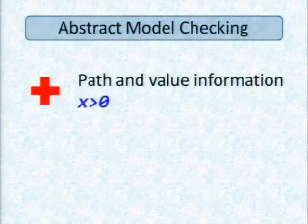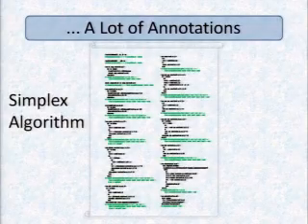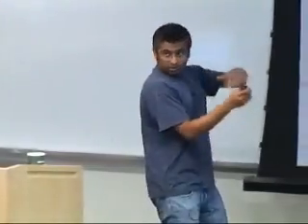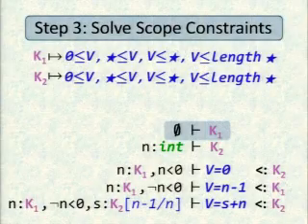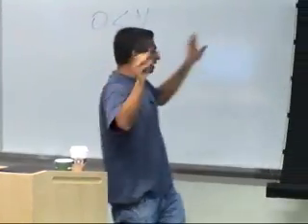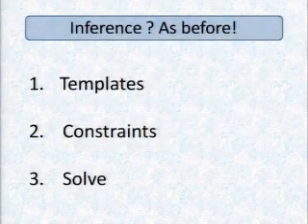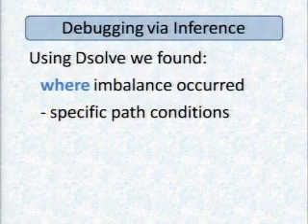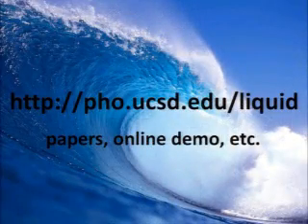Liquid Types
We present Logically Qualified Data Types, abbreviated to Liquid Types, a new static verification technique which combines the complementary strengths of automated deduction (SMT solvers), model checking (Predicate Abstraction), and type systems (Hindley-Milner inference). Liquid Types automate static verification of deep invariants by combining local implication checks over simple refinement predicates with global subtyping checks. The former are discharged using SMT solvers, and the latter using standard type-based mechanisms. We have implemented Liquid Types in a tool Dsolve, which takes as input an Ocaml program and a set of logical qualifiers and infers liquid types for the expressions in the program. To demonstrate the utility of our approach, we describe experiments using Dsolve to statically verify, with minimal annotations, the safety of array accesses on a diverse set of benchmarks, and the key invariants of a variety of data structure libraries including several sorting implementations, AVL trees, red-black trees, finite, balanced binary search maps, and an extensible vector library.    (Joint work with Patrick Rondon and Ming Kawaguchi)